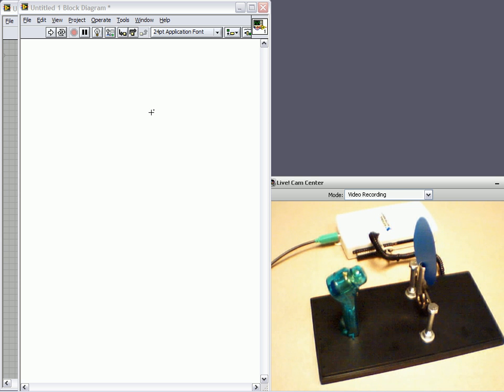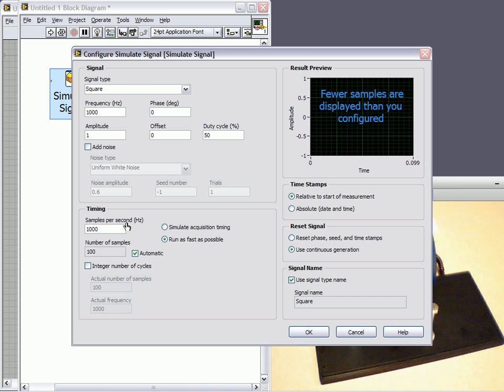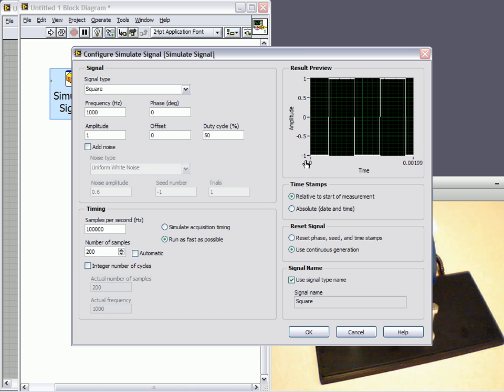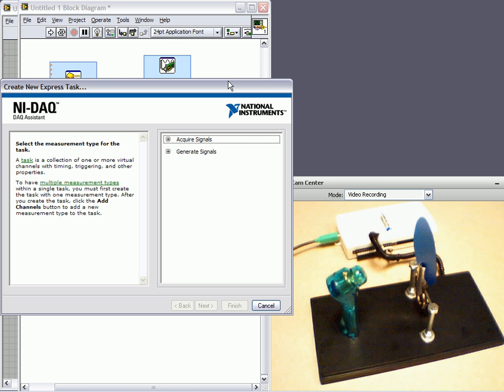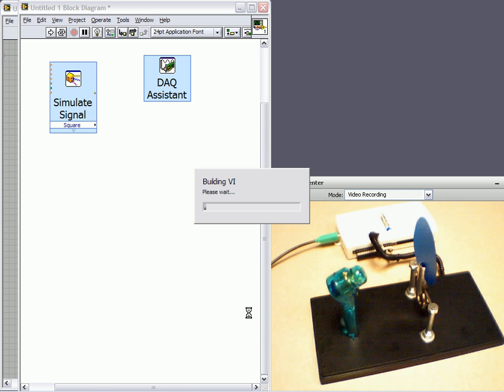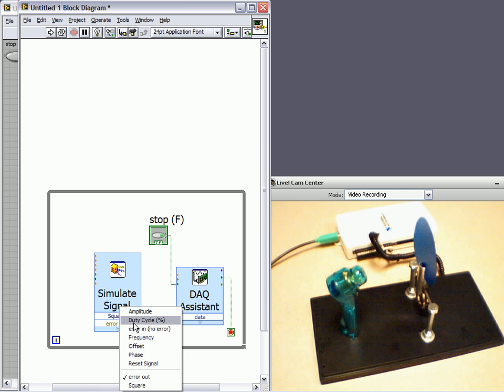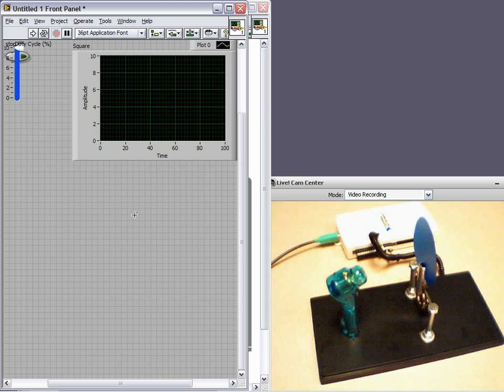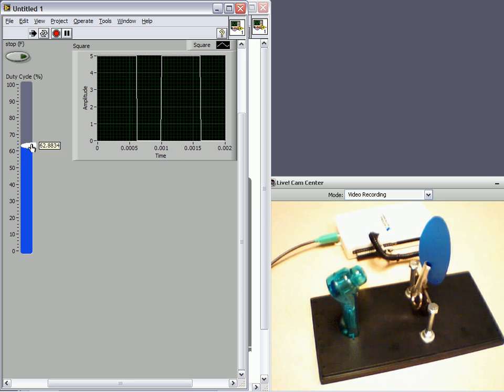PWM Control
The NI Data Acquisition Control System is the complete solution for your control application. Hardware form factors include USB and PCIe where the PCIe option allows you to add a Real-Time Industrial Controller for deterministic timing. Multiple digital channels, analog channels and counter/timers allow for closed-loop feedback. for more information on National Instruments DAQ Systems.